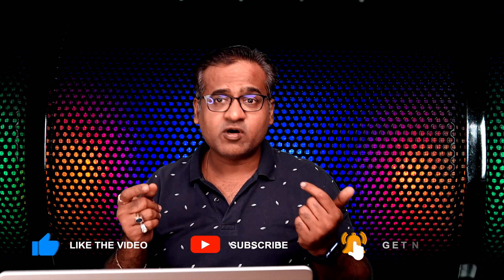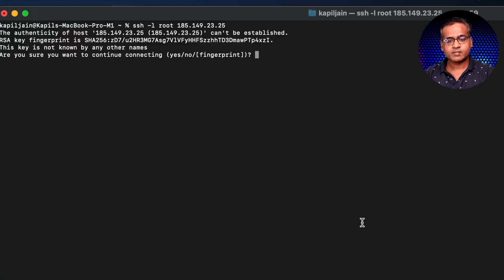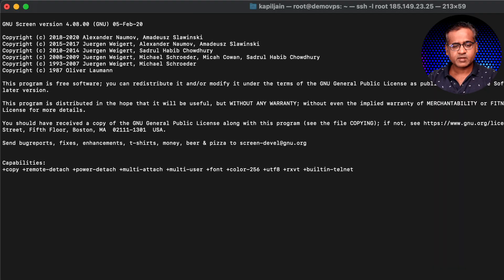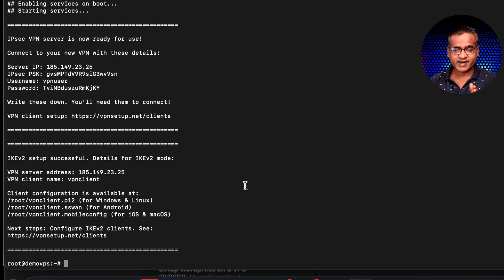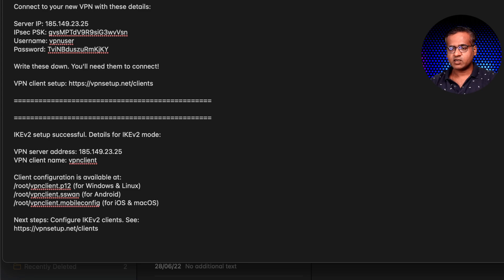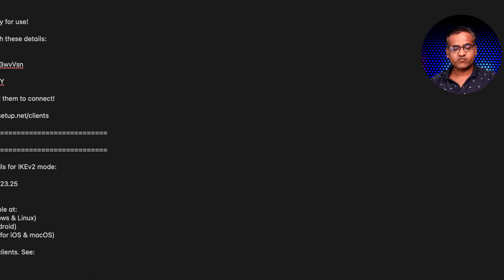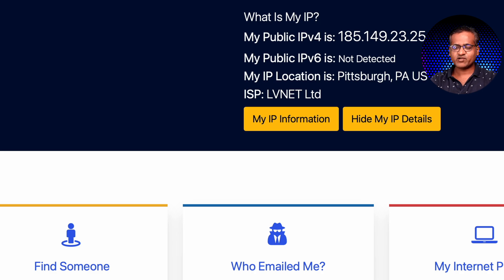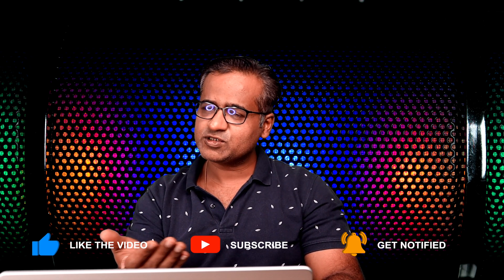VPN Setup Guide - One click L2TP VPN Server or IPSEC VPN Server Setup | Hosteons.com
In this video you will learn how to setup your own private L2TP to IPSEC VPN Server using a KVM VPS or a Dedicated Server. I’ve used a Ubuntu 20 based installation but this same script or command even works on Debian, this is a fully automated setup for a VPN Server.
for this tutorial but this same script should work with any other providers’s VPS as long as it’s a KVM VPS and the OS is Debian or Ubuntu. This is a one click or one command setup to have your VPN Server ready almost instantly.

Command to install your L2TP VPN server is:

wget -O vpnsetup.sh && sudo sh vpnsetup.sh

NOTE: Please make sure to backup your data before running this script as hosteons will not be responsible for any data loss.

About Us:
Hosteons.com is a premium web hosting company that provides:
1) Linux and Windows VPS
2) Shared Web Hosting
3) Reseller Web Hosting
4) Domain Name Registration
5) Dedicated Servers

vpn server setup
l2tp over ipsec
vpn server
l2tp ipsec
l2tp over ipsec vpn server